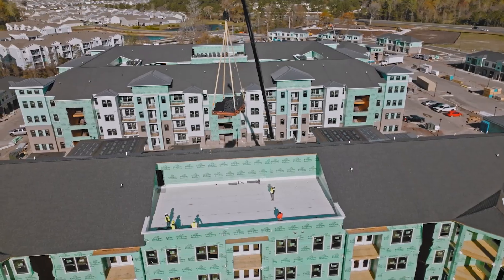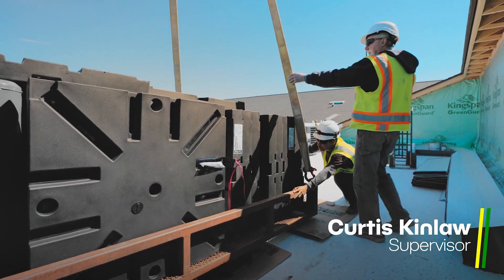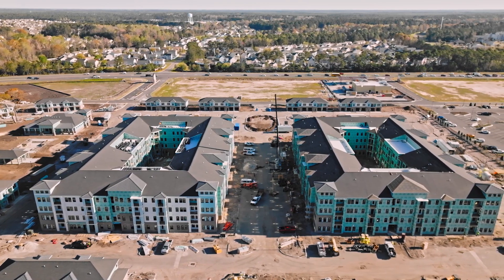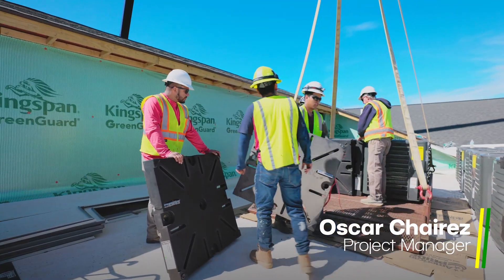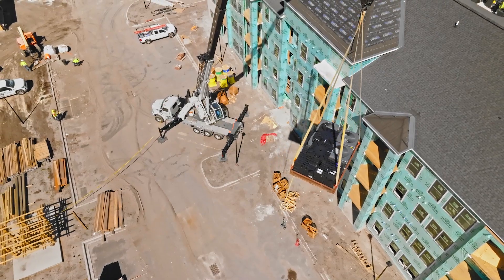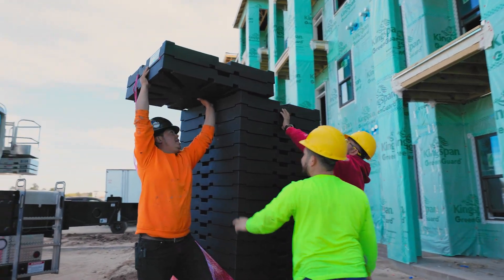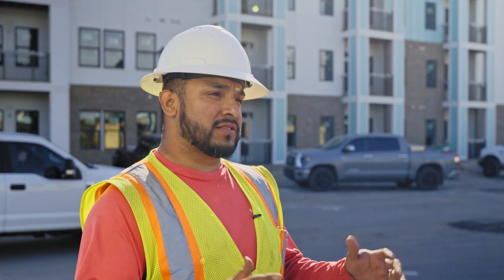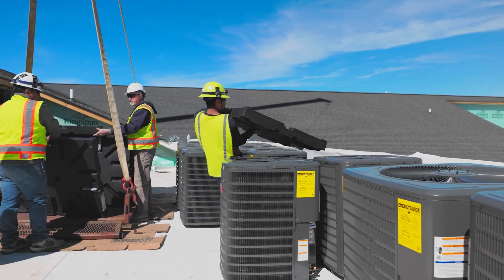Watch How We Installed 280 Rooftop Condenser Pads | QwikPad for Condensers | QwikProducts | HVAC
We interviewed a building contractor who recently installed 280 condenser pads in a single day. They shared their experience using QwikPad for Condensers and how it helped them save time and effort while providing a reliable, lightweight, and durable solution for their project.

With QwikPad's high-density polymer construction, they were able to handle two pads at a time, unlike with a heavier concrete or composite pad, making their installation process much faster and easier.

The contractor also notes how QwikPad is wind rated for up to 180MPH and its durable properties make it an ideal solution for rooftop installations. If you're a building contractor or architect looking for a cost-effective and efficient solution for condenser installations, this video is a must-watch!